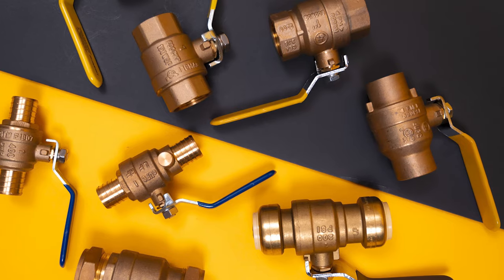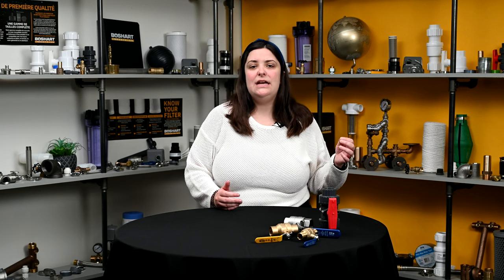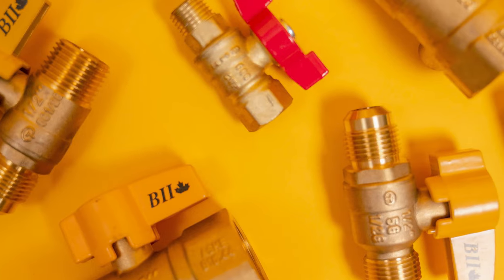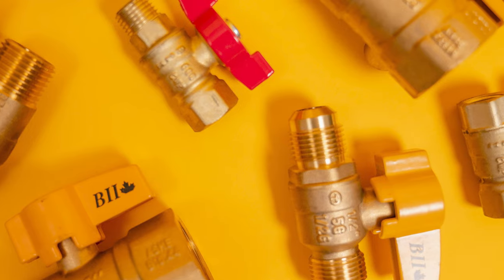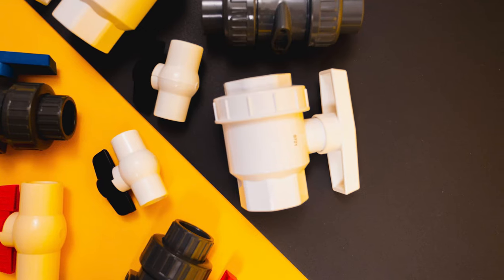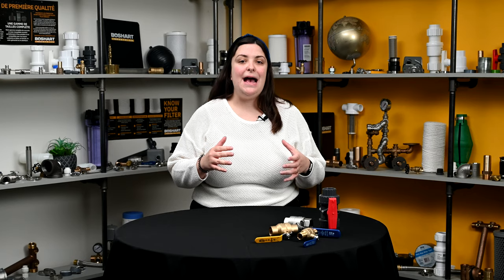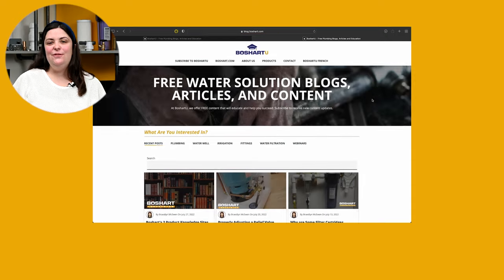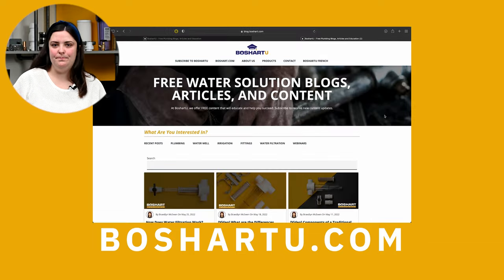What the Heck is a Ball Valve? - Blog to Video